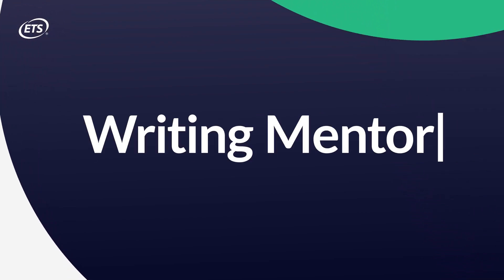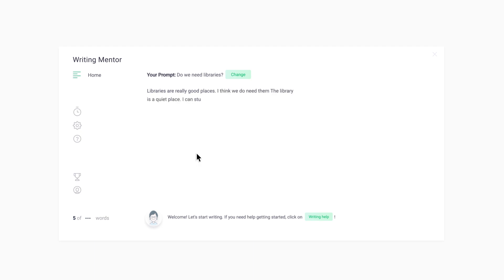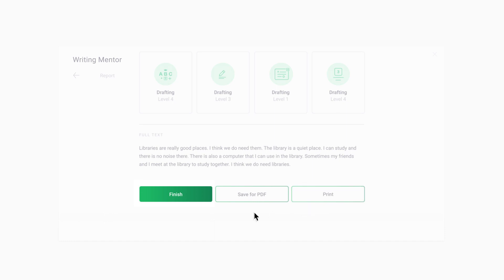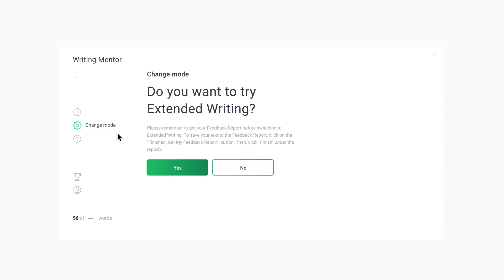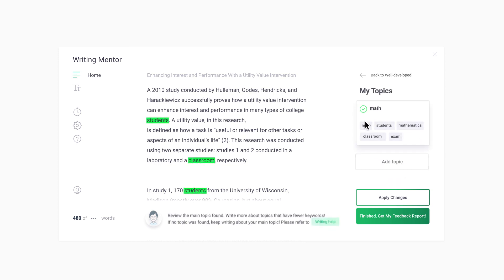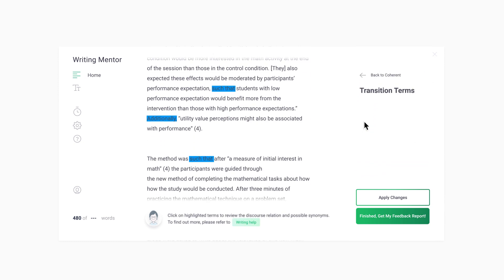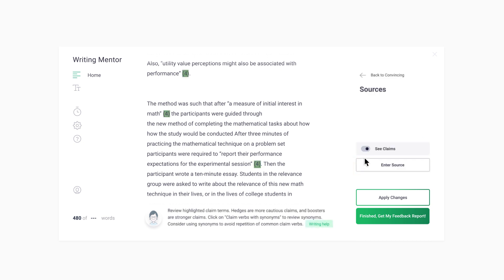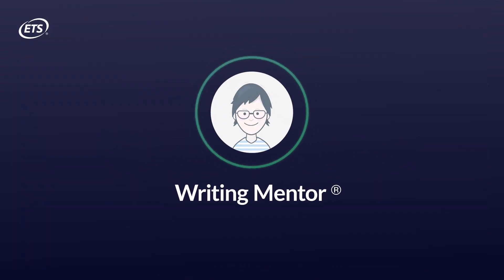ETS's Writing Mentor app Video Tutorial - August 2019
This video was created for the August 2019 release of ETS's Writing Mentor app -- a Google Docs add-on. to install and get updates about new releases.

Credits: Audio and music recorded and composed by Marc Stern.